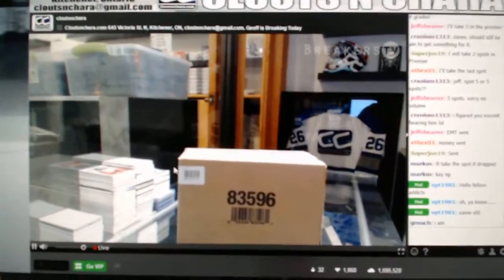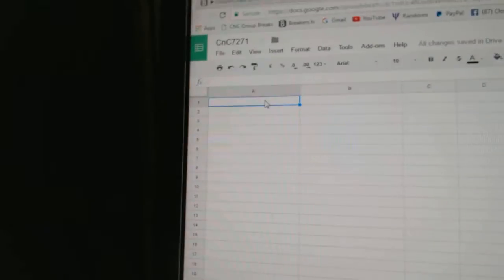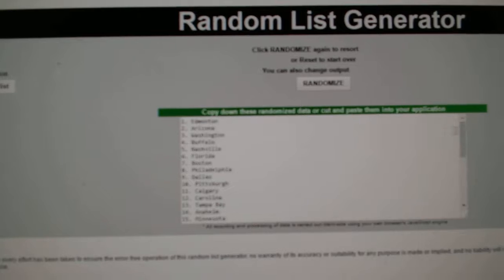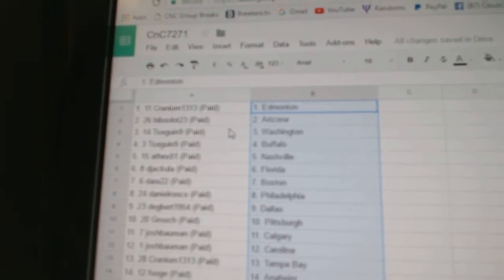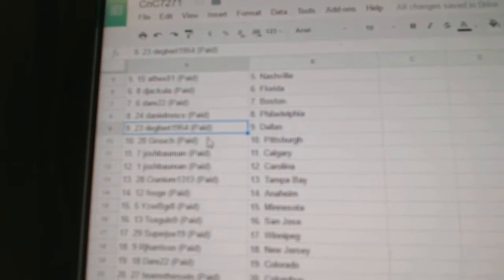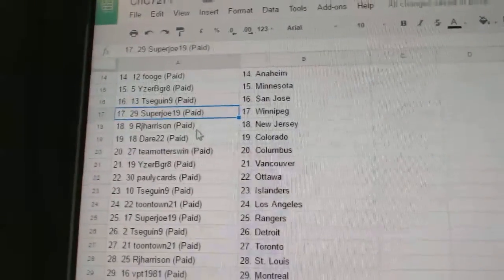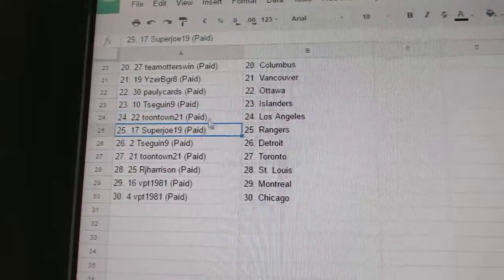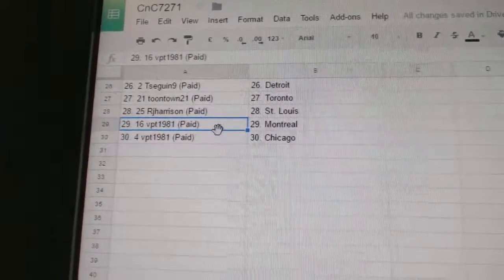Team Randoms - C&C GB #7271